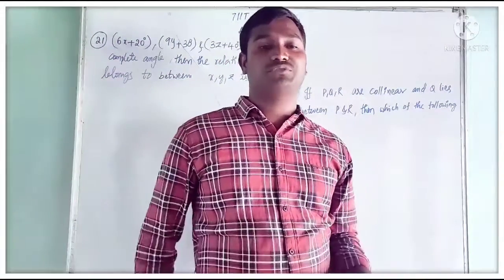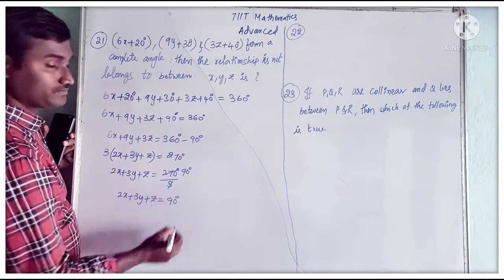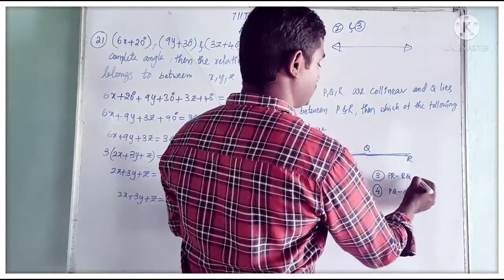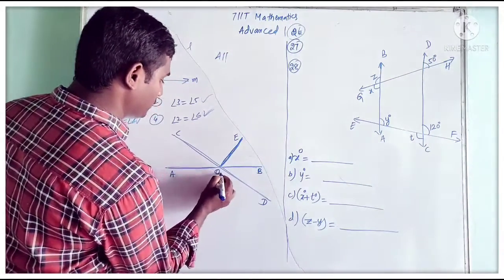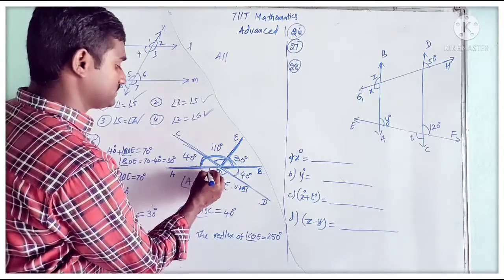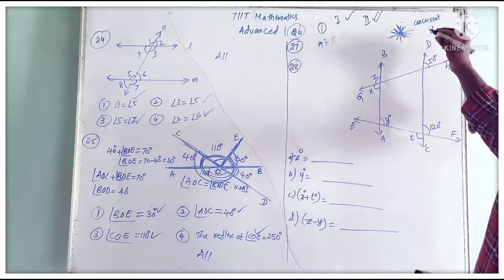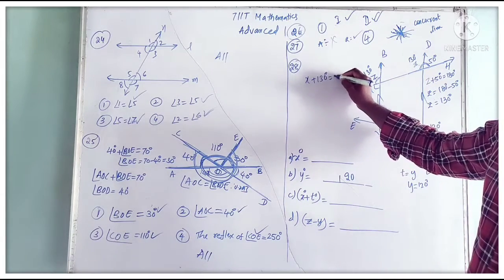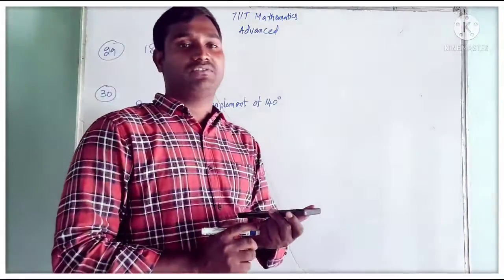7 IIT GEOMETRY (LINES AND ANGLES ADVANCED QUESTIONS)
ADVANCED QUESTIONS